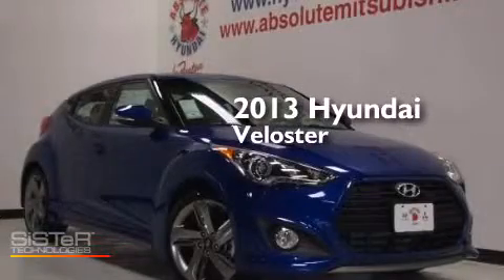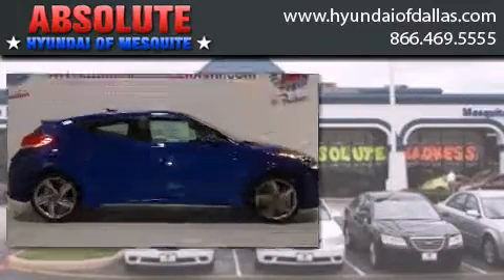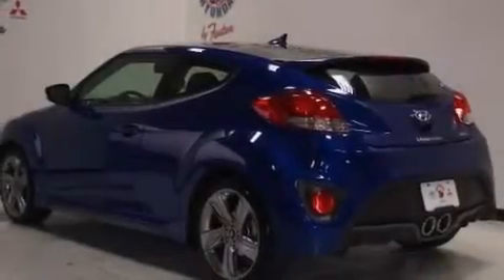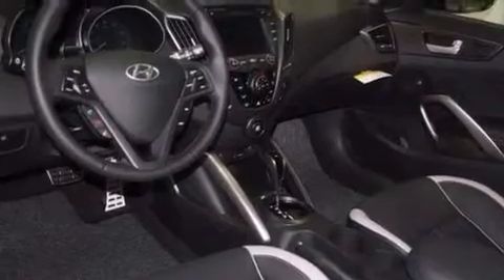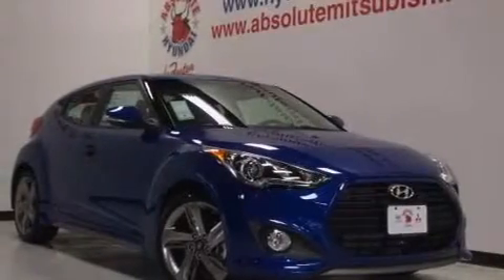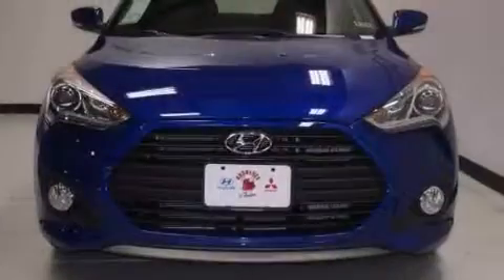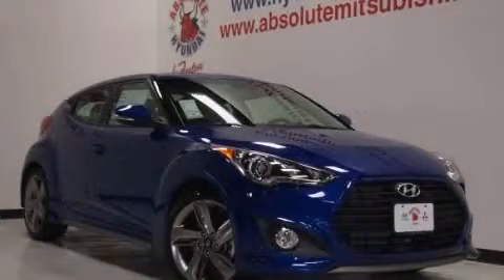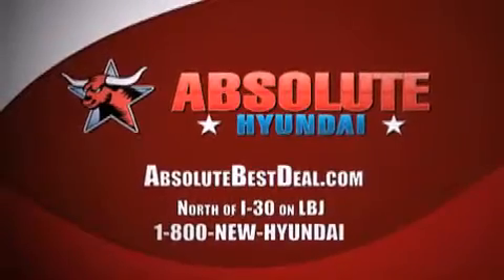2013 Hyundai Veloster Mesquite TX 75150 Plano TX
We have been honored to serve the Mesquite TX area , we promise that your experience at our dealership will exceed your expectations ! Year : 2013 Make : Hyundai Model : Veloster Engine : Turbocharged Gas I4 1.6L/97 Trans . : Automatic Exterior : Marathon Blue Miles : 25 Interior : Black Stock : DU169854 Absolute Hyundai 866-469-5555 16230 LBJ Freeway Mesquite , TX 75150